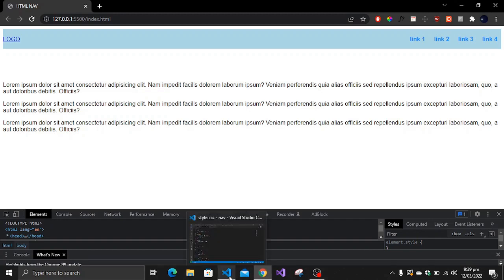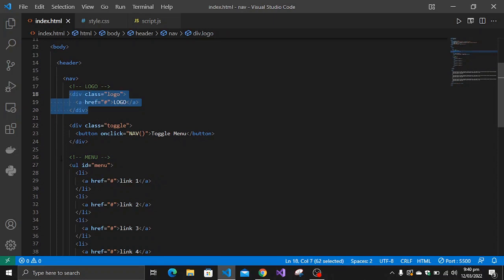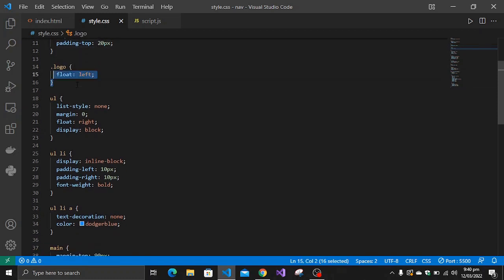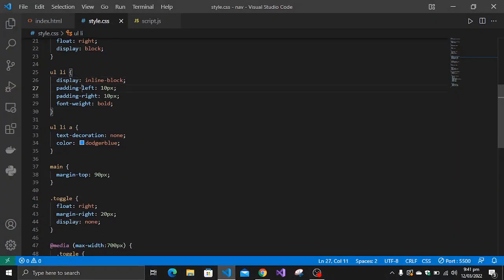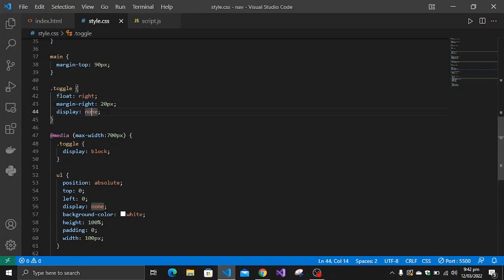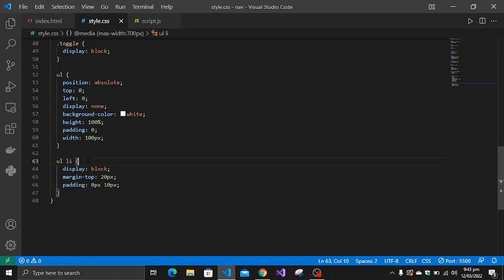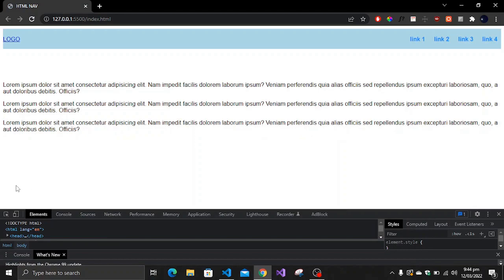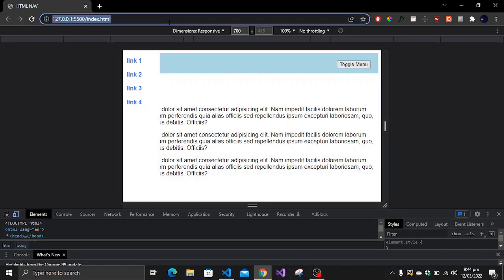Responsive Side Navigation Bar in HTML CSS and JavaScript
In this video you will learn how to create Responsive Sidebar Menu using HTML CSS JavaScript.